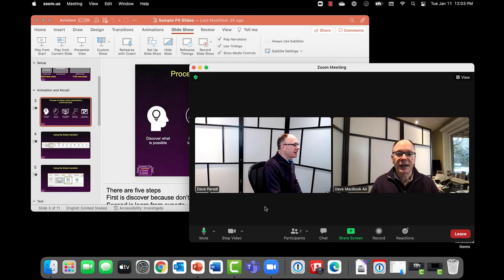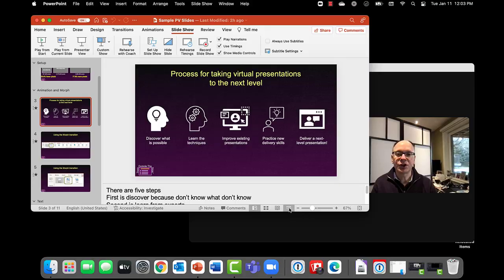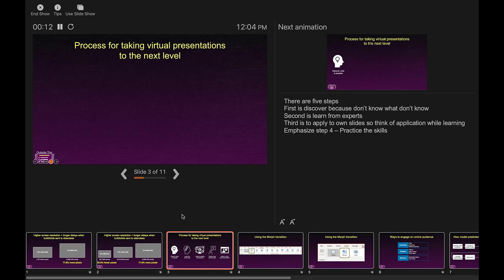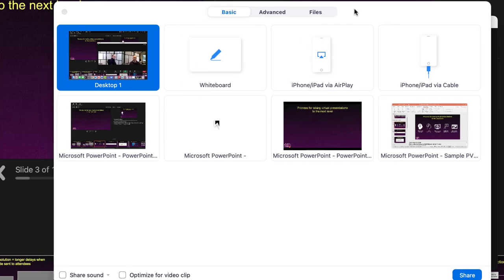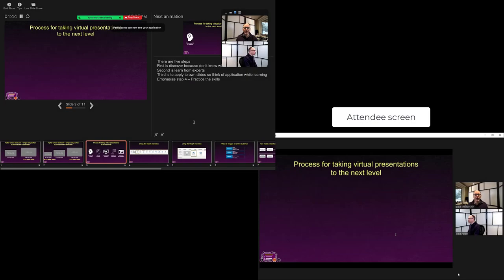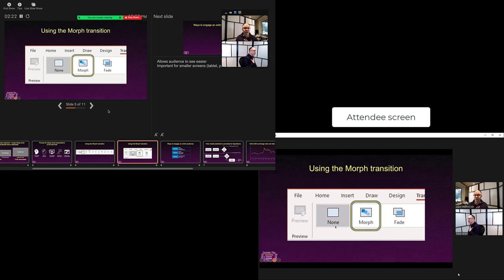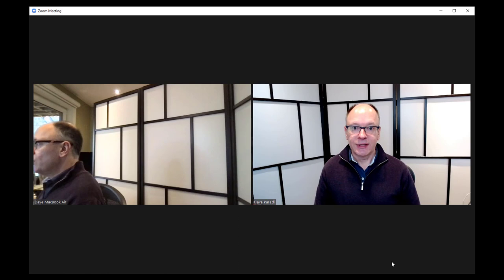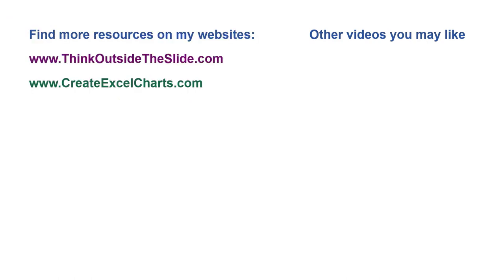1 screen in Zoom on Mac: you see notes in Presenter View; audience sees full screen slides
Many presenters are working from home or a remote location with just their Mac laptop. They want to deliver a PowerPoint presentation on Zoom where they can see their notes in Presenter View while the attendees only see the slides.

This video shows you how to share the Slide Show window in Zoom on a Mac so the attendees see your full resolution slides while displaying Presenter View on your laptop screen so you can see your notes. This solves a problem that many presenters have struggled with.

To see all of my articles on virtual presenting, go